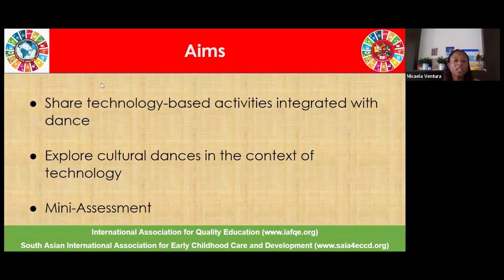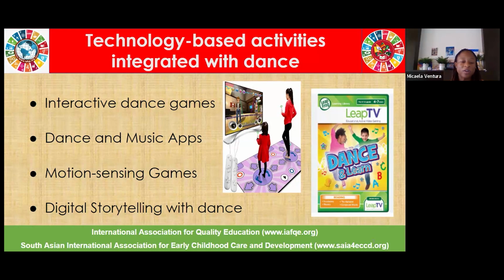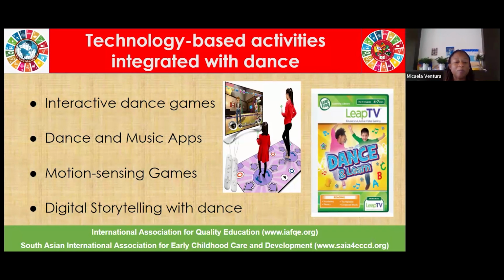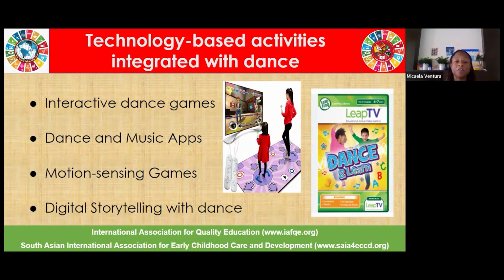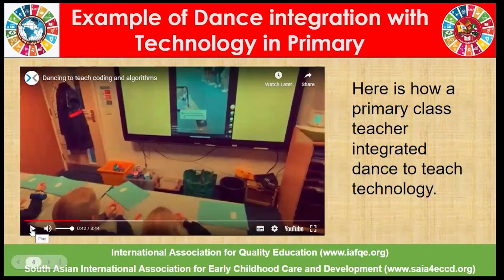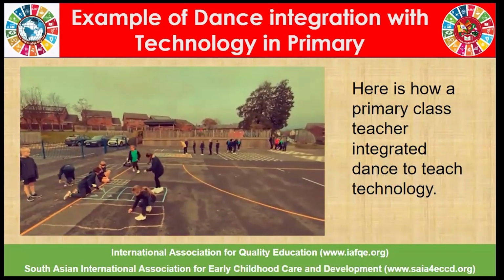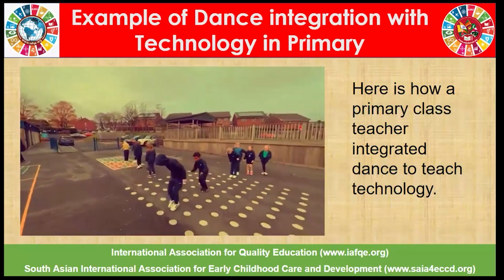English Medium - Lecture 12 - Dance and Technology